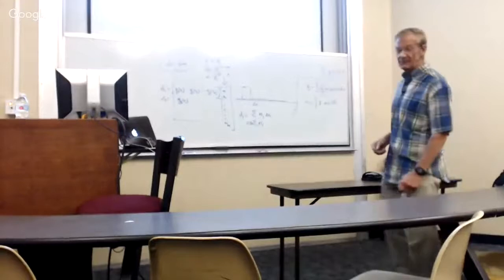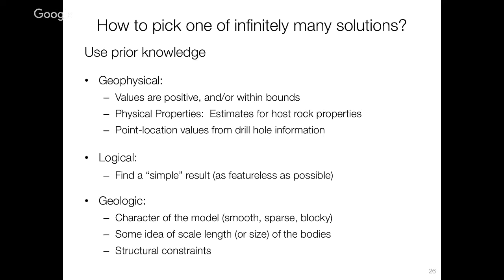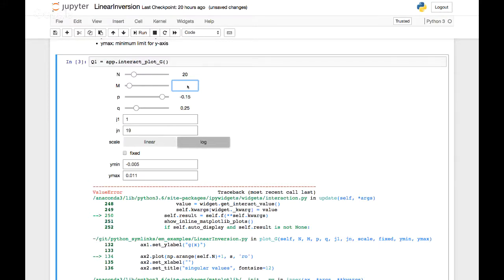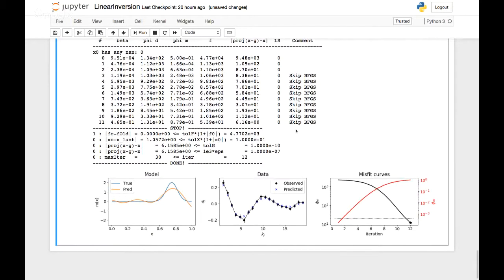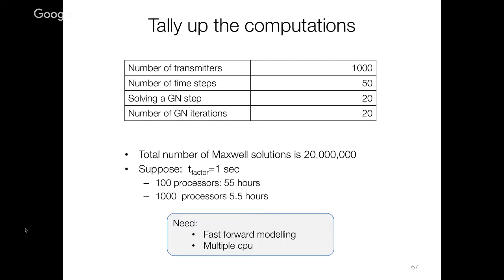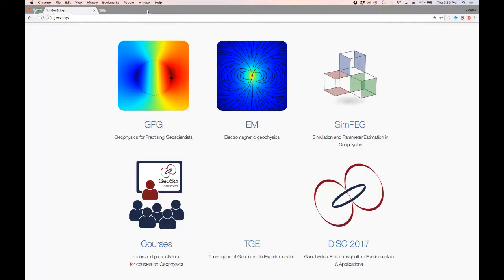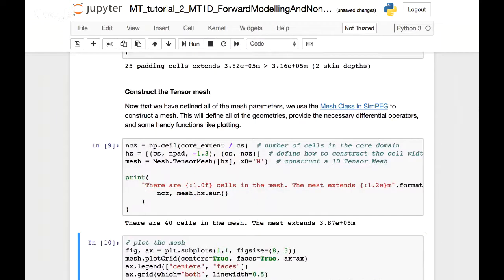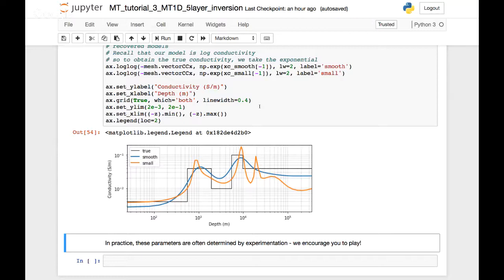Houston Course Day 4: Afternoon